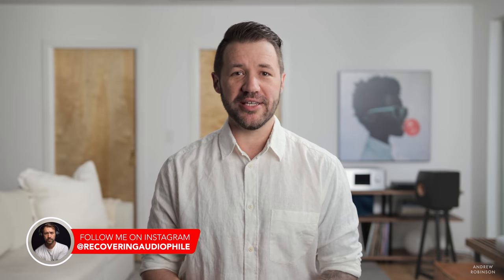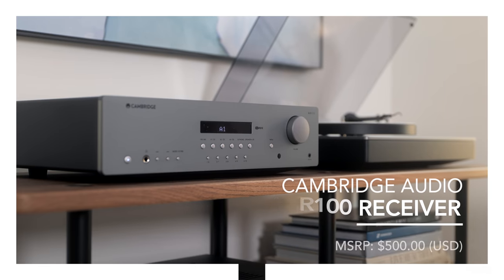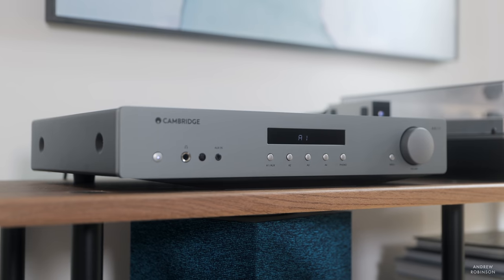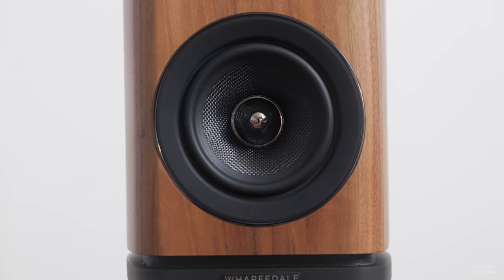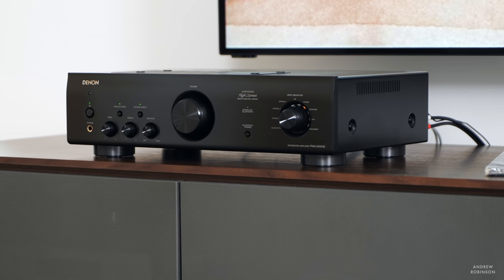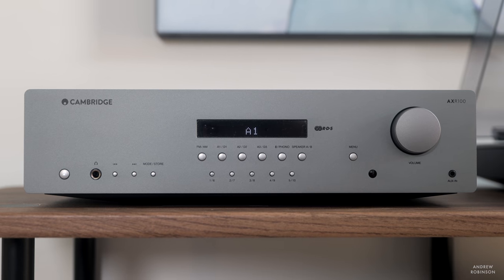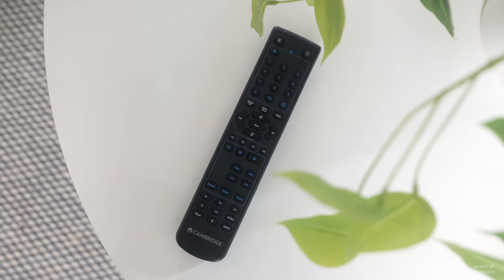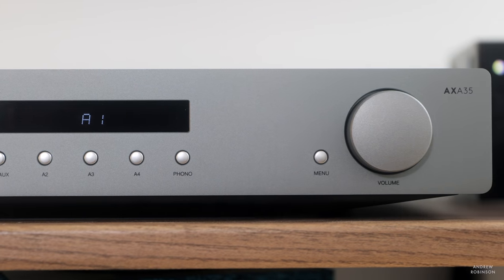AMPLIFIER UNDER 500!! AXR100 Amplifier Review - Cambridge Audio AXR100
► SHOP THE CAMBRIDGE AUDIO AXR100 STEREO RECEIVER and AXA35 INTEGRATED AMPLIFIER

▹▹ AXR100 Stereo Receiver
▹▹ AXA35 Integrated Amplifier

► TESTING THE AXR100 and AXA35 AMPS

SPEAKERS
Wharfedale Evo 4.1
Sonus Faber Lumina II: dealer only

SUBWOOFER
SVS 3000 Micro

OTHER SOURCES
VIZIO P Series Quantum X

Alanis Morissette
Fiona Apple

Naim MuSo Qb 2
KEF Wireless II

COMPARABLE STEREO RECEIVERS & INTEGRATED AMPLIFIERS ⬅︎

Sony STR-DH190

► MORE FROM CAMBRIDGE AUDIO

AXR85 Integrated Amp
CXA25 Integrated Amp

► CAMBRIDGE AUDIO AXR100 AMPLIFIER REVIEW

Is this THE amplifier under 500 to get? Cambridge Audio AXR100 Amplifier Review. What more do you really need?

What’s a bigger shock? When a product performs at a surprisingly high level, or when you discover that it doesn’t cost an arm and a leg doing so? Nowadays performance AND features usually comes at a high price but sometimes we get lucky getting both for less. The Cambridge Audio AXR100 is at the top of its game if you are looking for a receiver or amplifier under 500. Putting together a quality hifi system just got a lot easier with the AXR100 amplifier and AXA35.

INTRO: 00:00
WEATHER STATEMENT: 00:32
CAMBRIDGE AUDIO AXR100 SPECIFICATIONS: 00:56
HIFI SETUP AND EQUIPMENT: 02:05
CAMBRIDGE AUDIO AXR100 SOUND QUALITY: 03:17
CAMBRIDGE AUDIO AXR100 DRAWBACKS: 07:02
CAMBRIDGE AUDIO AXA35 REVIEW: 07:42
ROTEL A11 TRIBUTE: 08:44
MUSICAL FIDELITY M3SI: 09:24
YAMAHA RECEIVERS: 09:44
SONY DHC190: 10:17
CONCLUSION: 10:38
END OF REVIEW: 11:17
BONUS CONVERSATION: 11:18
SIGN OFF: 26:28

►  MORE CAMBRIDGE AUDIO REVIEWS

ROON (14-day Trial + 1 Free Month)